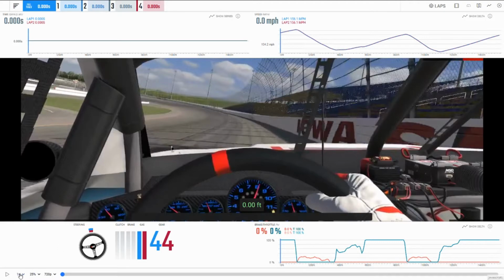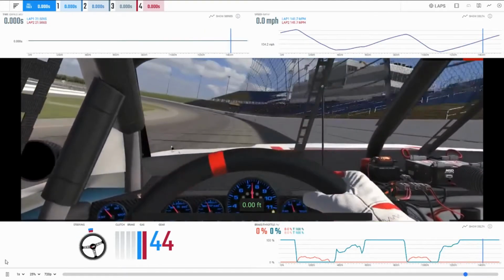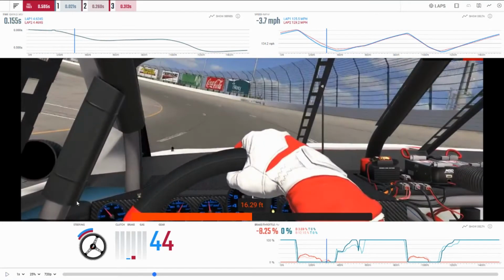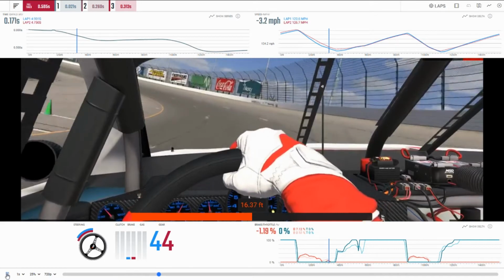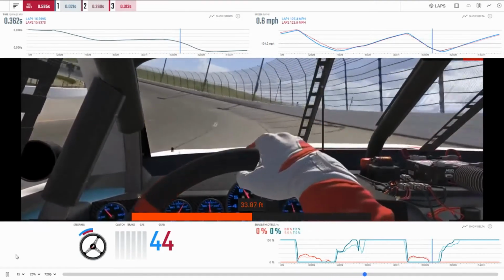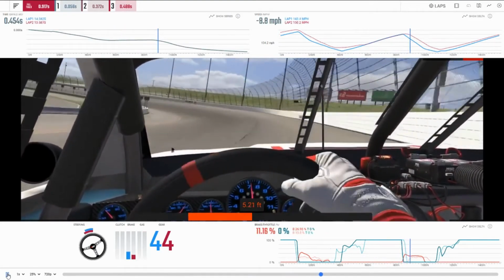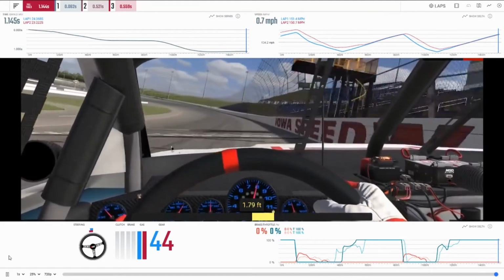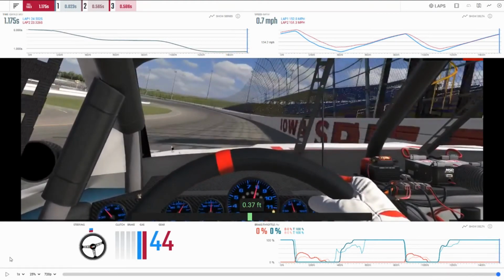NASCAR Class B Fixed - Iowa - Tutorial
Qualifying & Race analysis with Ray Alfalla.